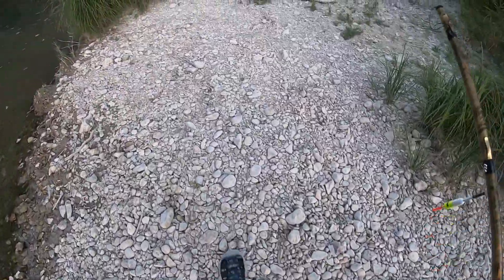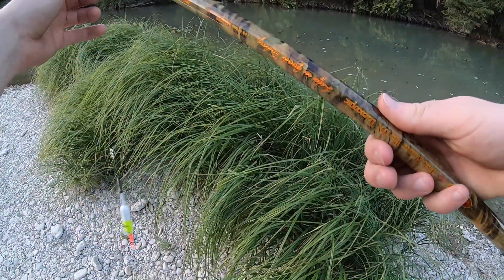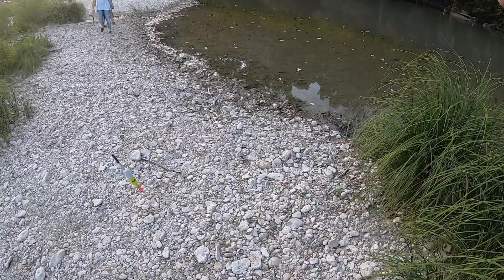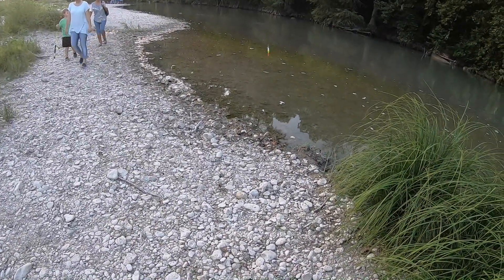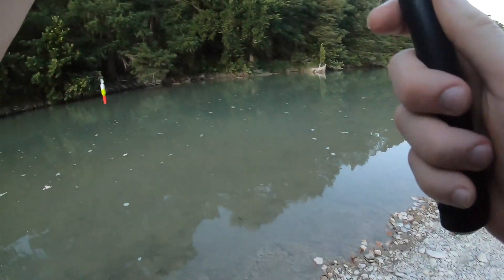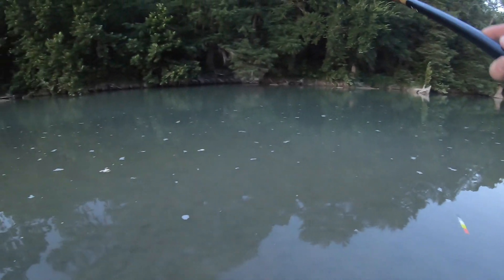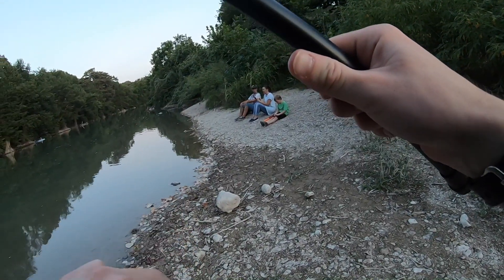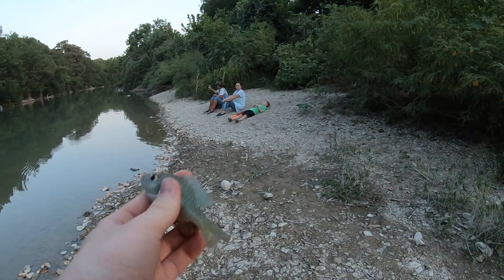Fishing Challenge! Micro Fishing with a 10 FOOT Telescopic Panfish Pole!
Here is the long awaited micro fishing video (with a twist)!